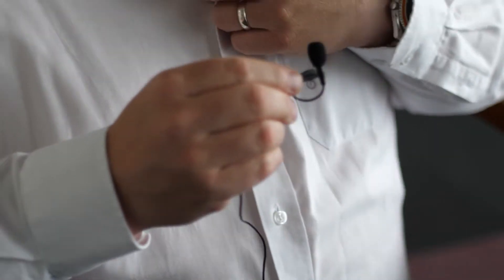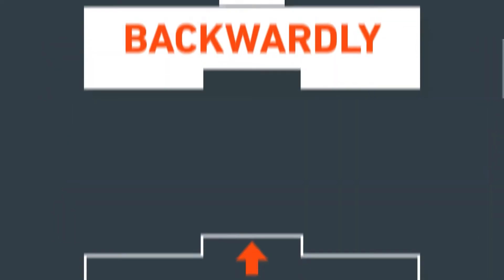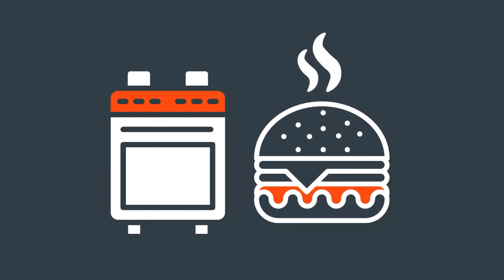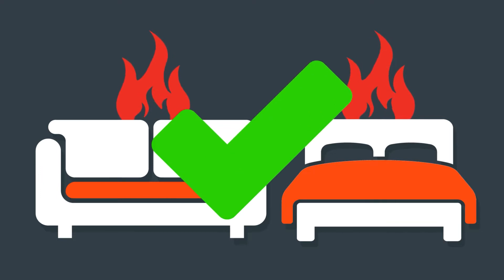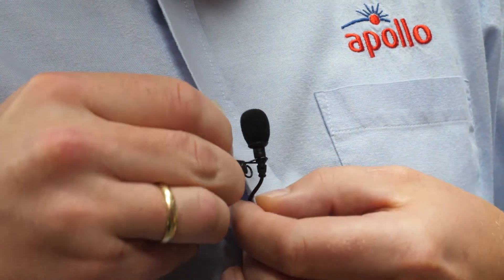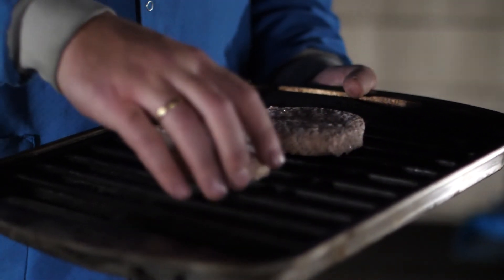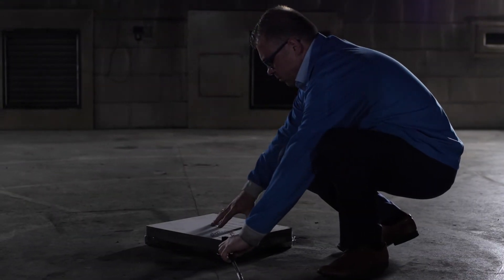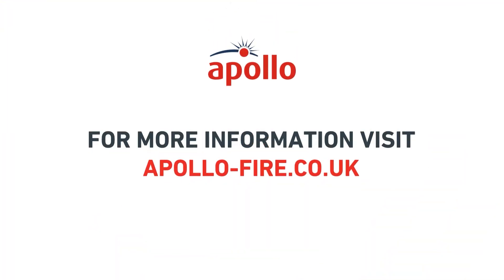UL268 7th Edition and the Road to Soteria UL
Our Expert team discuss Soteria UL including: the features, technology and testing involved with getting it approved. /\

Find out more about Apollo and the products featured in this video